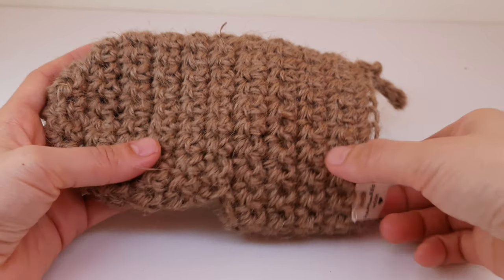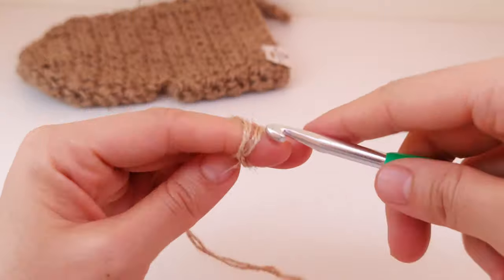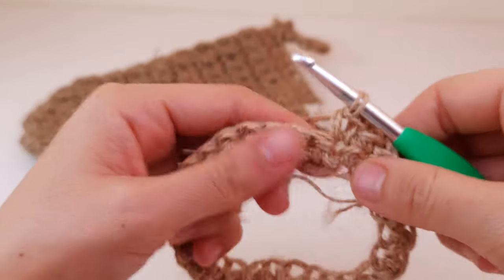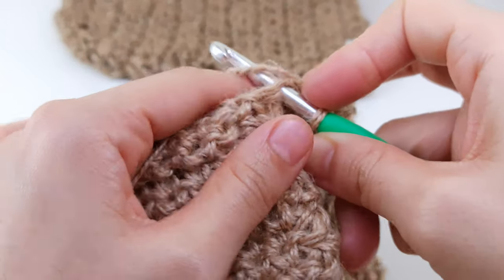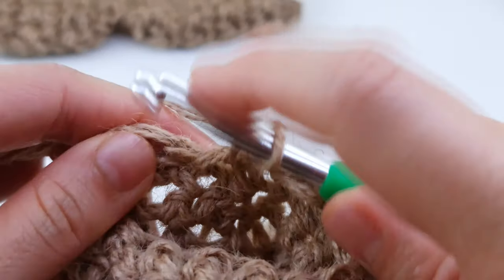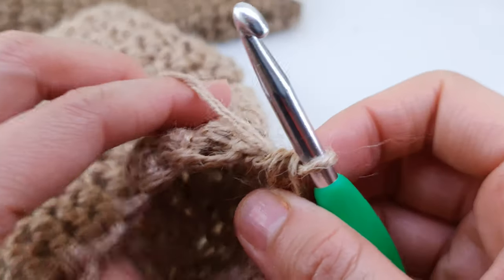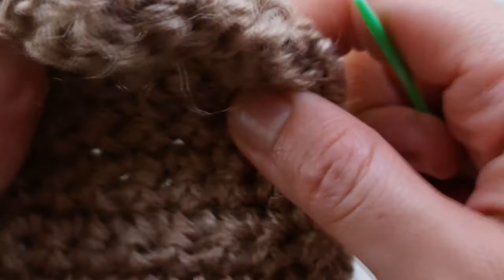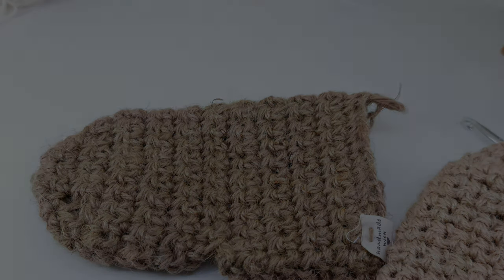Crochet Natural Eco Jute Exfoliating Bath Mitt. Easy Pattern for beginners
Hello everyone!!

This Jute Mitt is made  from pure and natural jute fibre, making them highly breathable, comfortable and of course completely recycleable. But using the same pattern you can make normal mittens 🥰

The size is completely customizable
Hook and yarn : any

00:00 Intro
01:52 Starting Foundation Chain
04:35 Row1of sc ( single  crochet)
6:07 Row 2 ( turn your work)
6:45 I have finished 10 rows
7:38 Creating a whole for Thumb
10:32  Crochet until little finger
11:09 Starting decrease rows
18:26 Sewing a top
20:42 Finish our work!! Congratulations!!